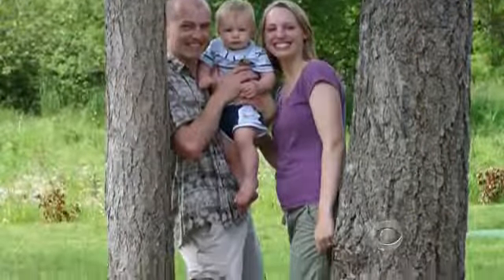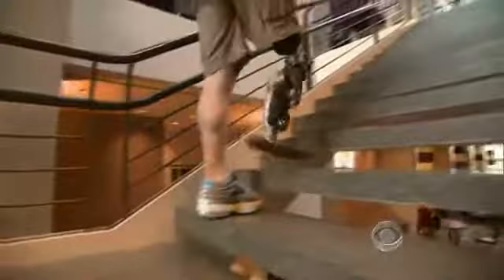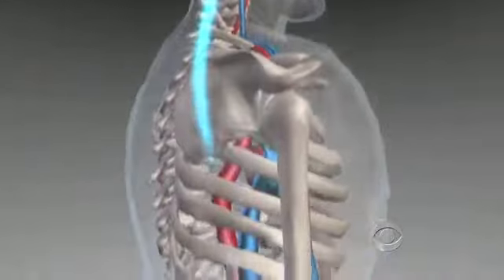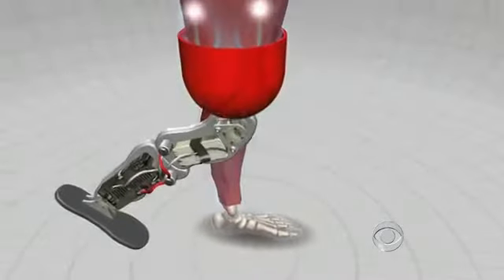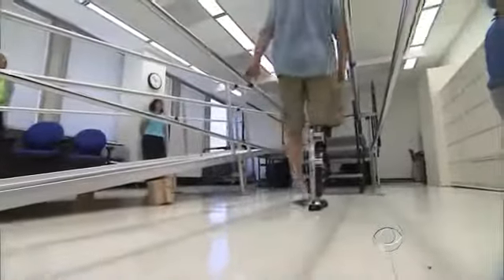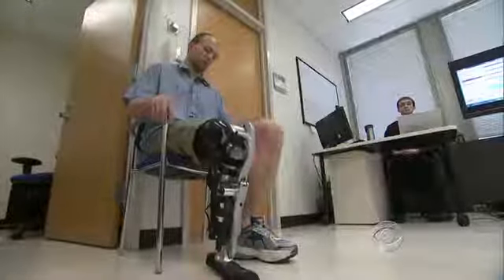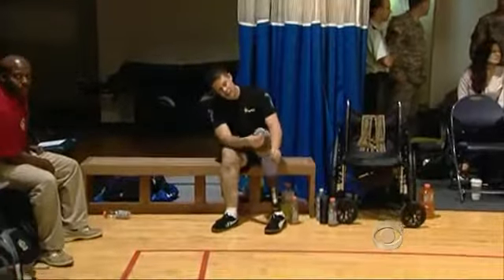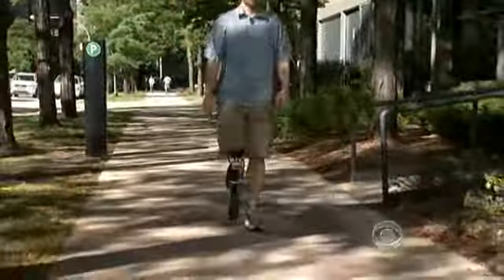Man and machine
prosthetic leg